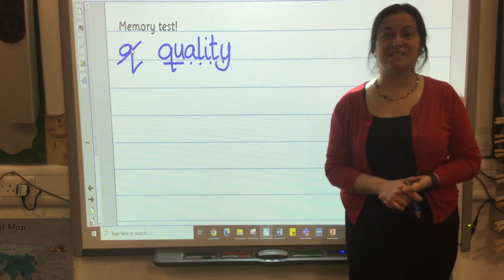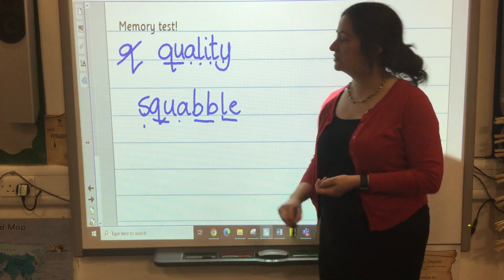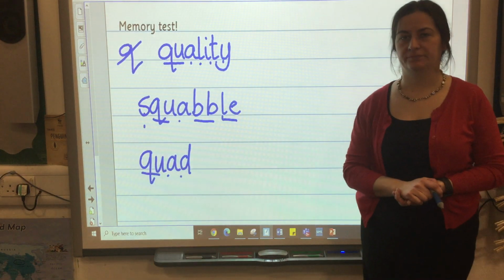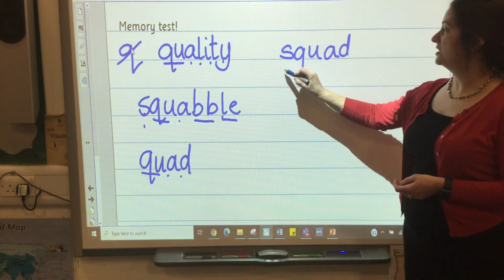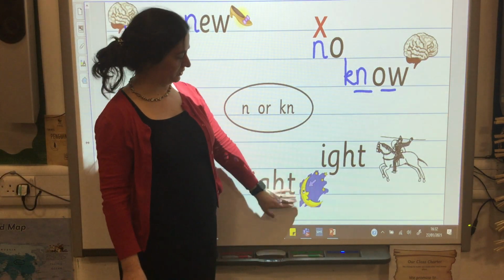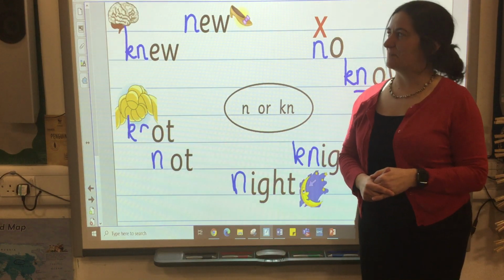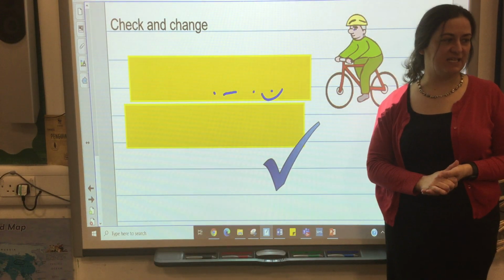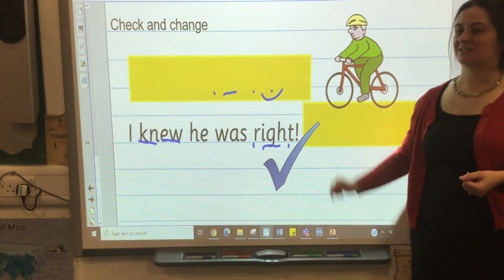Year 2 Phonics Spr Wk4 L4 homophones k kn